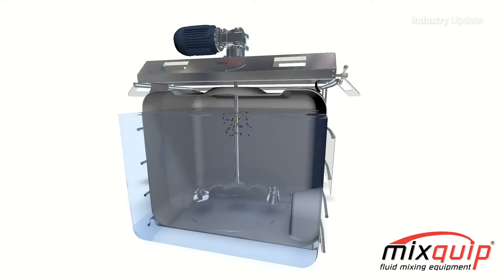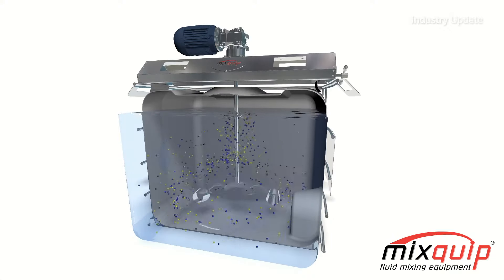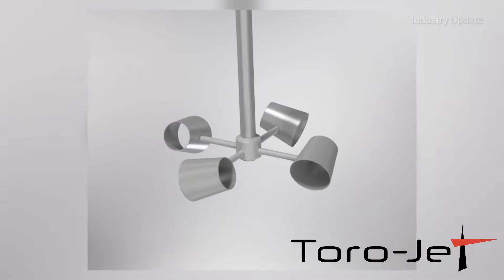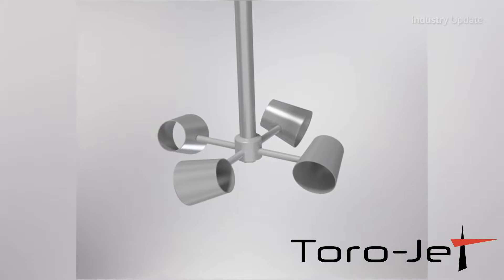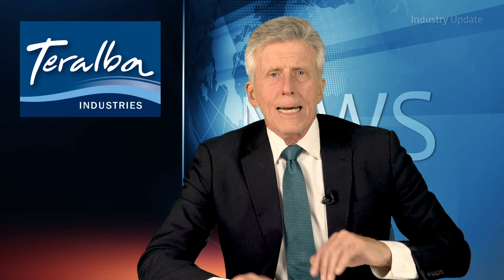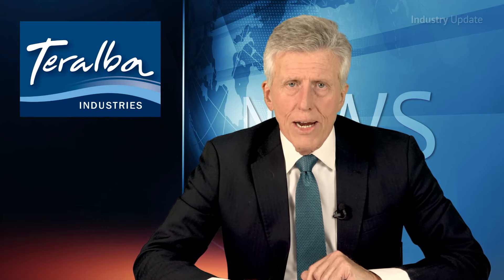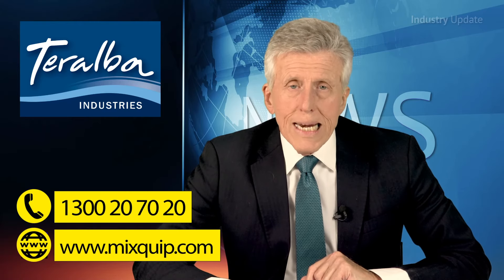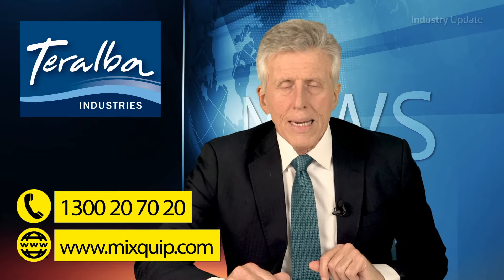Industry Update: Teralba - Mixquip Series 200 IBC Bridge Mounted Mixer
Tim Webster and Industry Update Manufacturing Media presents the Mixquip Series 200 IBC Bridge Mounted Mixer, available from Teralba Industries.